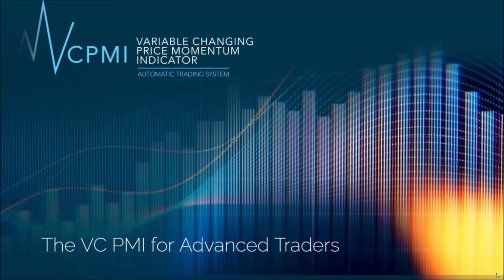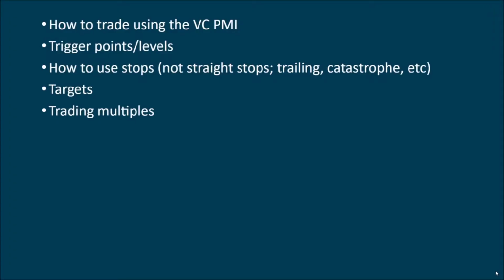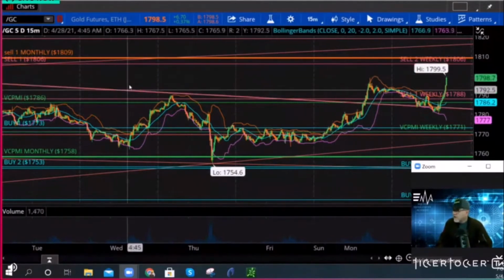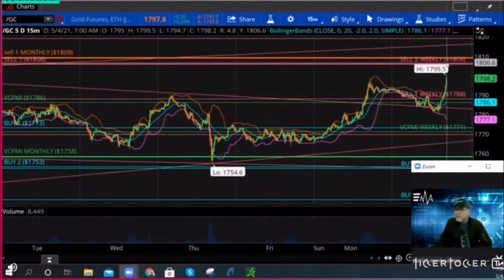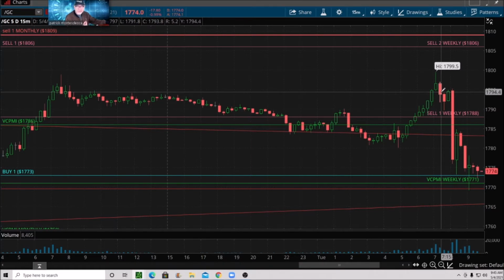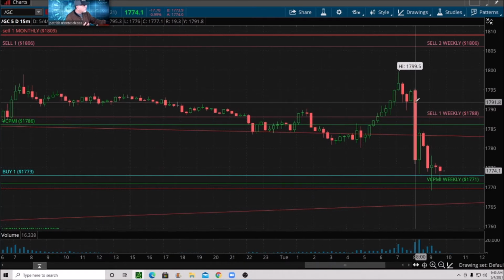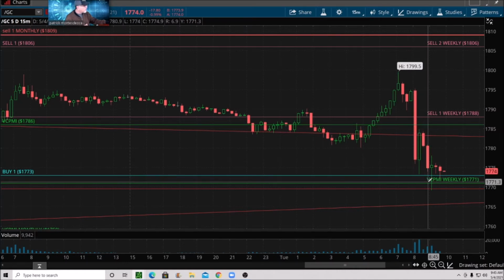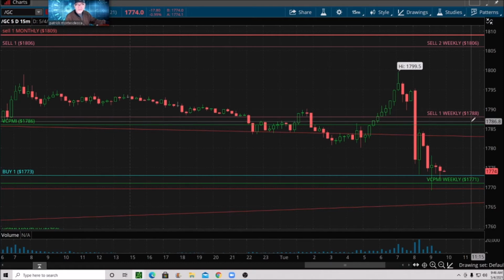#3 EPISODE The VCPMI for the Advanced Trader